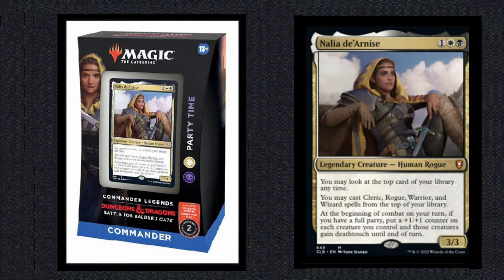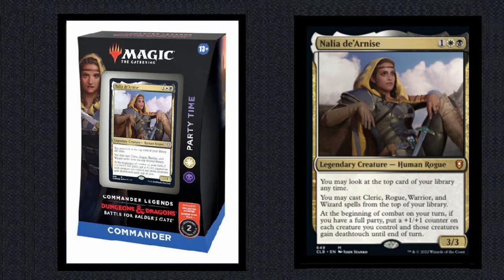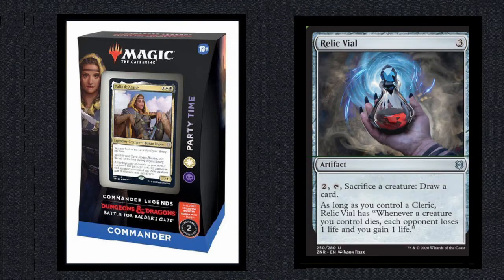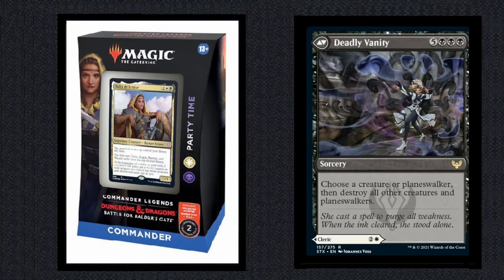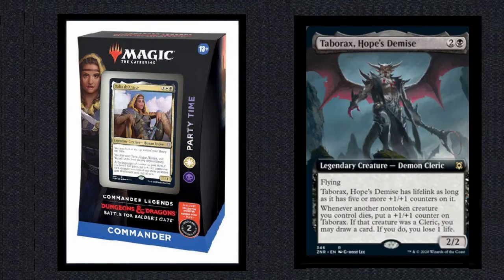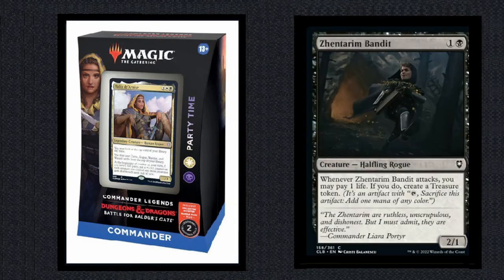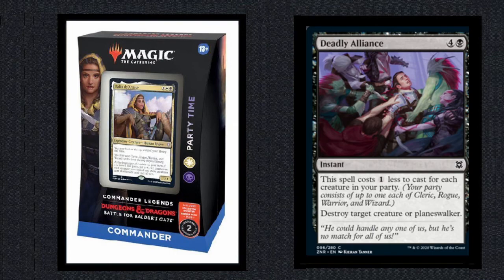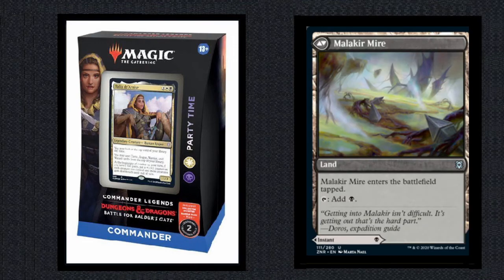The First 10! ep 9 - Nalia de'Arnise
The first ten cards to tune up the Party Time preconstructed deck.

Come join the Dungeons and Cardboard discord group. We play a ton of  Commander, MTG Arena, D&D, and  Flesh & Blood.